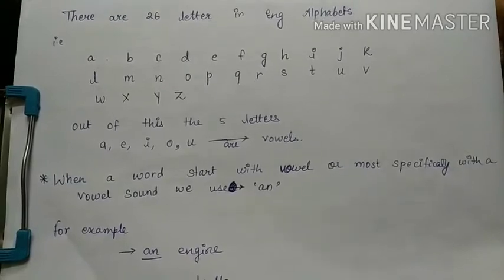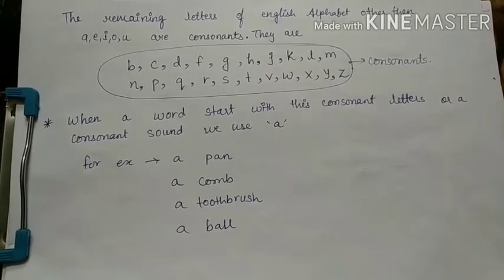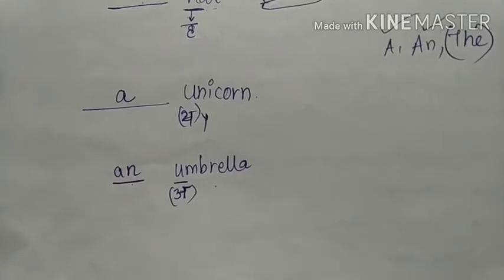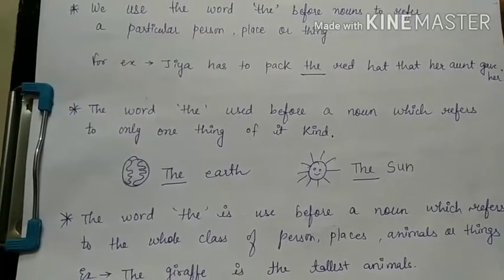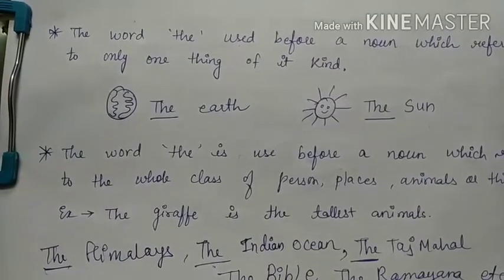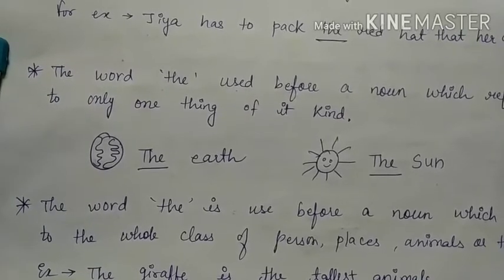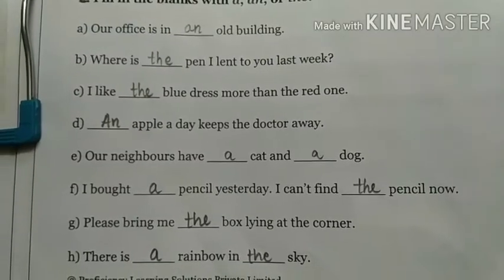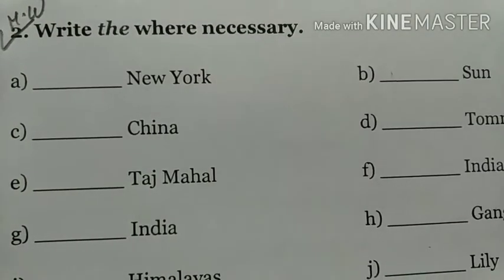23.7.20..std-3..sub-Grammar..Topic-Extra grammar exercise of ch-13-A, An, The.